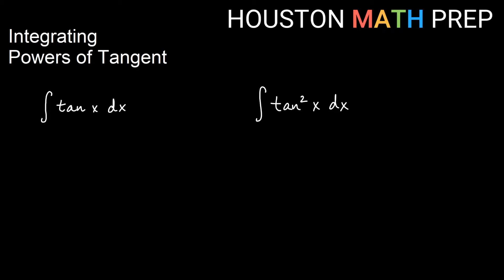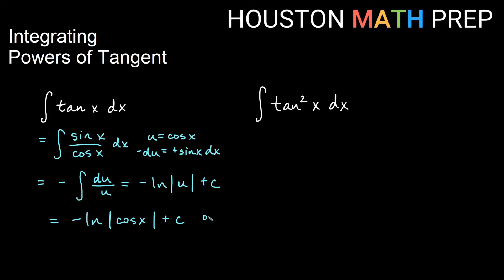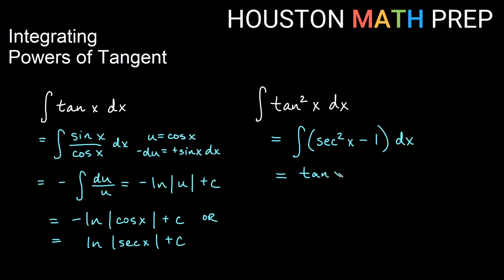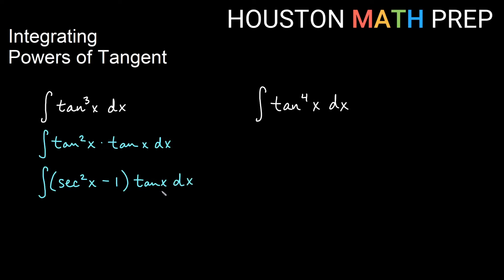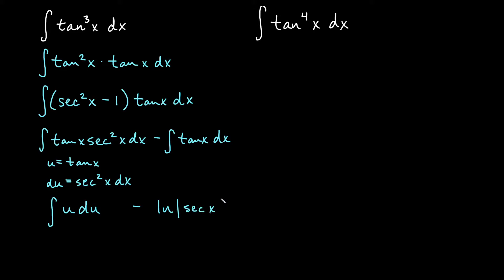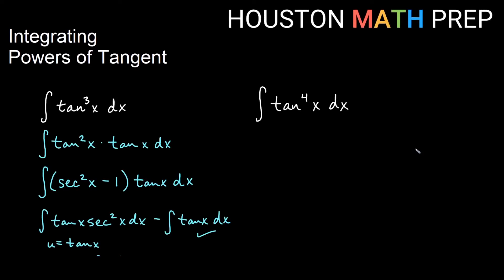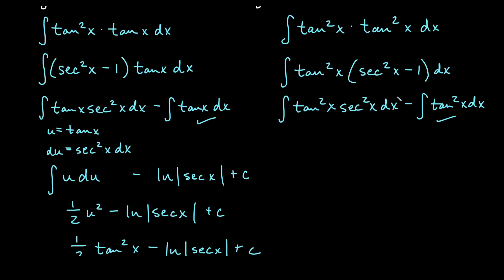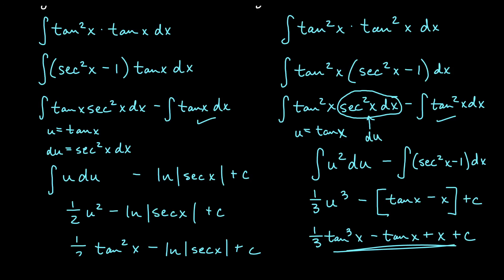Trig Integrals (Integrating Powers of Tangent)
This trig integrals tutorial video explains integrating powers of tangent functions.  We walk you through how to integrate the first 4 powers of tangent step by step.  Trigonometric integrals are a common topic found in a Calculus 2 or AP Calculus course.
0:00  Integrating tan x
1:52  Integrating tan squared
2:40  Integrating tan cubed
5:05  Integrating tan^4x